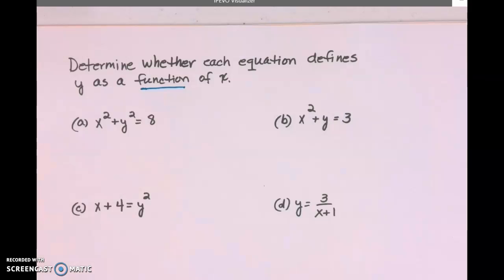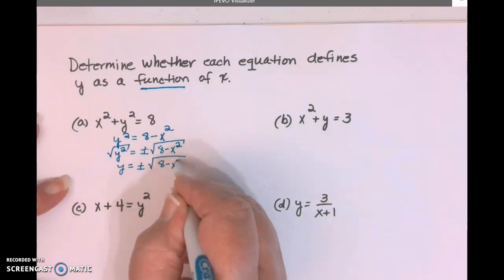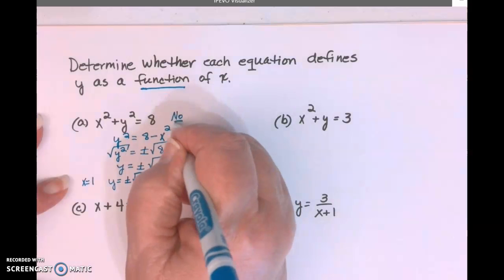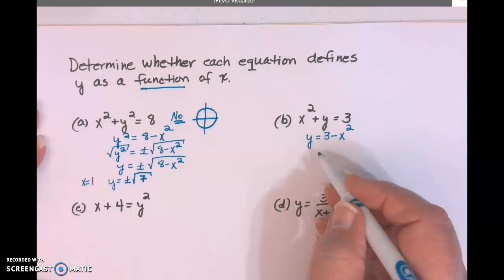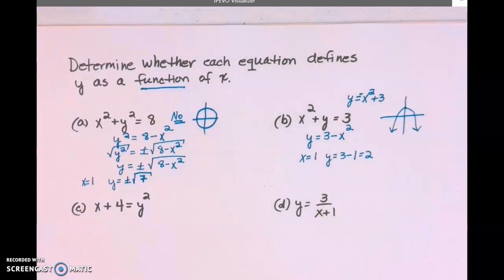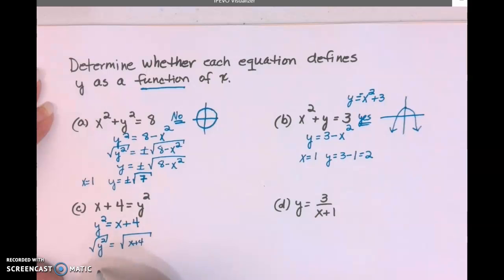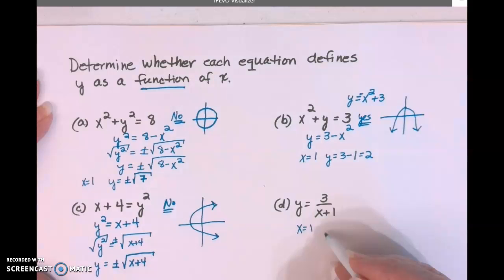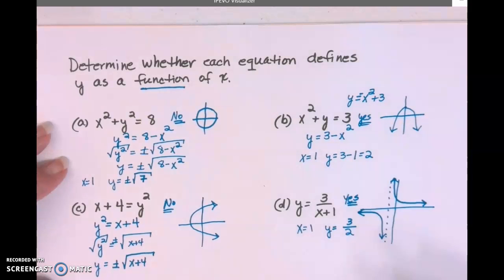Does an equation define a function?